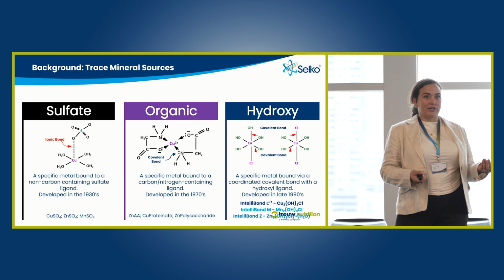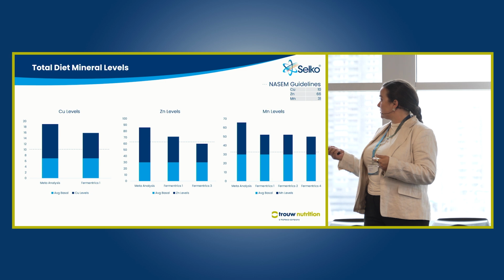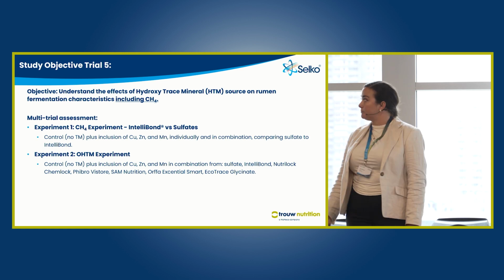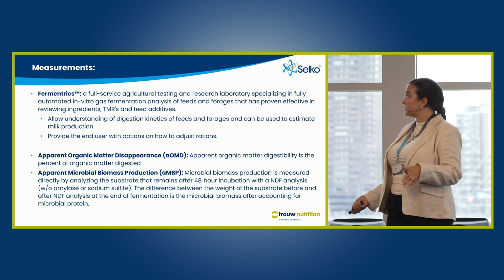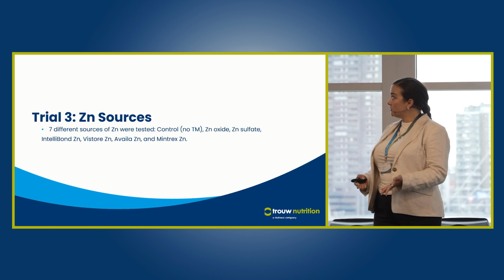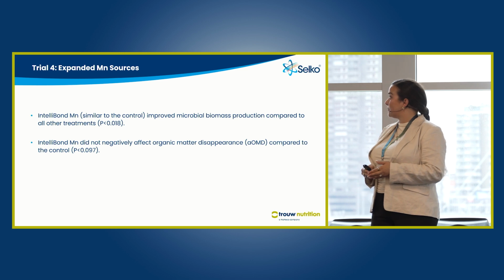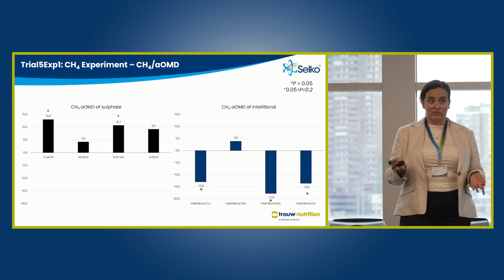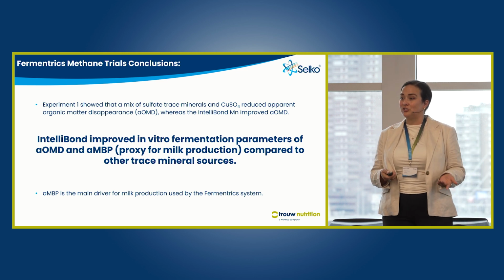Dynamics of Trace Mineral Sources effect on in-vitro fermentation and CHG production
Day 1 - Carlyn Peterson